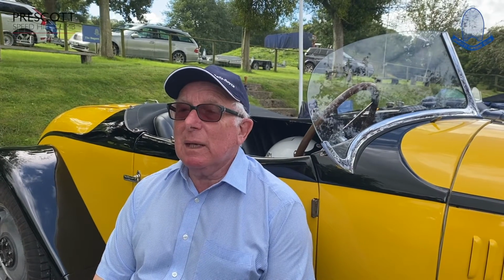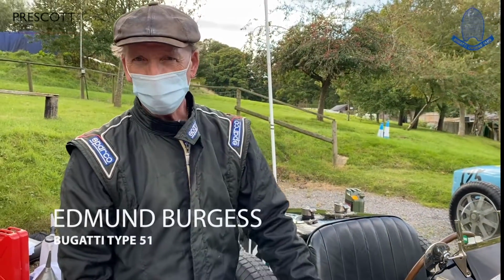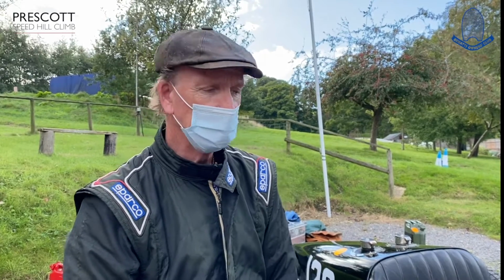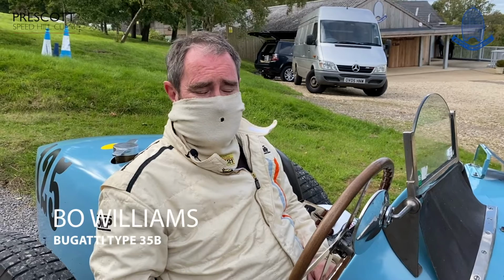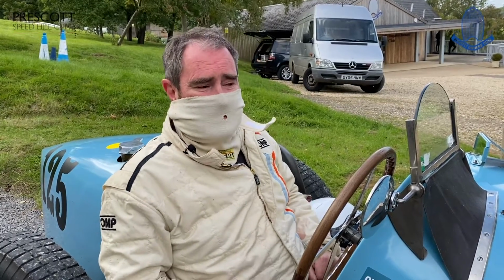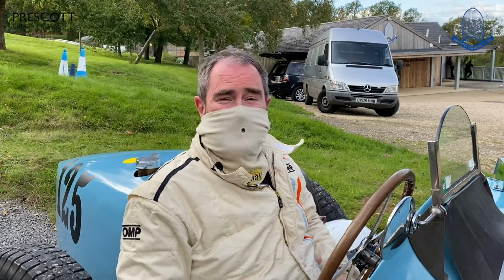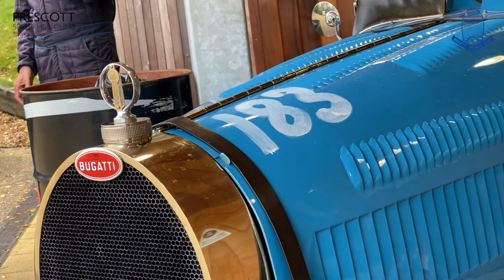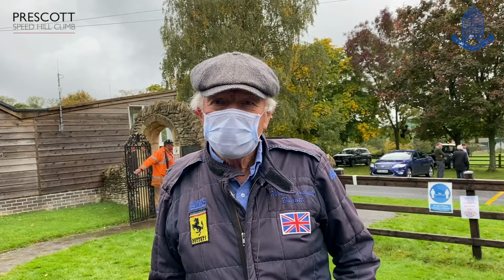BOC Interviews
And now for some Bugatti thoughts from the Prescott paddock as shared by owners who compete or drive the hillclimb on a regular basis!